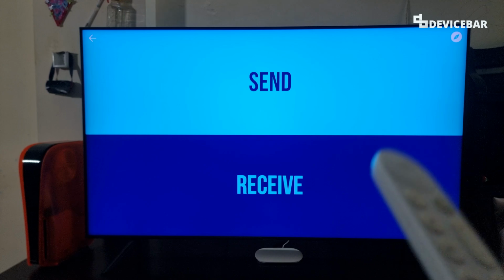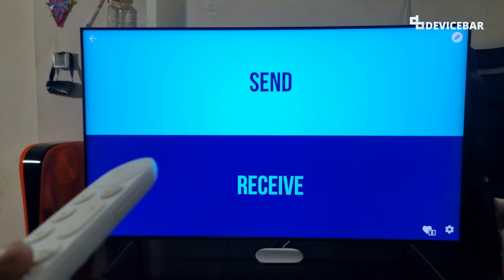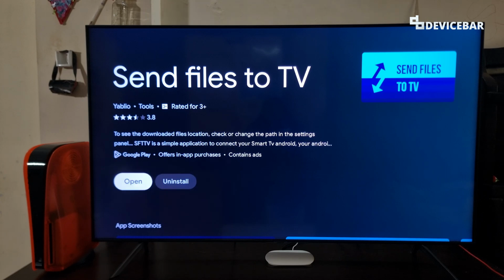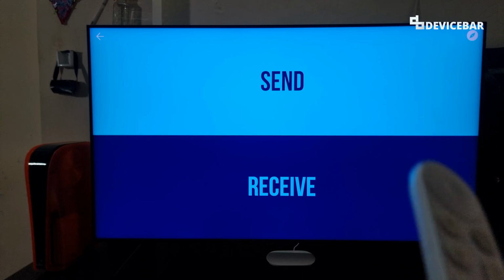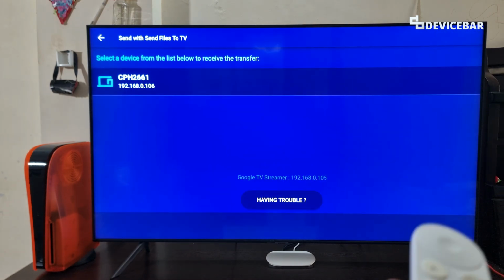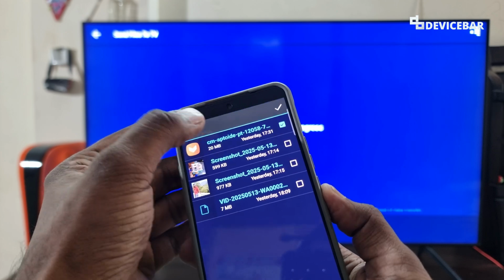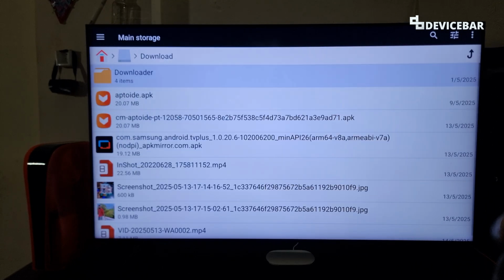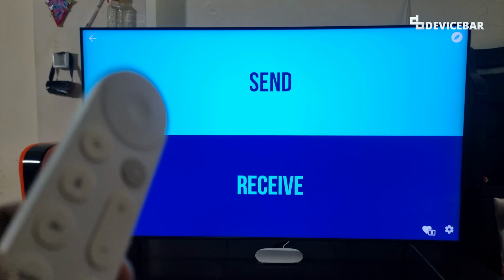How To Send Files To Google TV Using Android Smartphone | SFTTV | Share Photos, Videos, APK, Etc.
Quick steps to send files to Google TV (and receive) using Android smartphone wirelessly using SFTTV app. Using this we can share photos, videos, 3rd party APK files, etc.